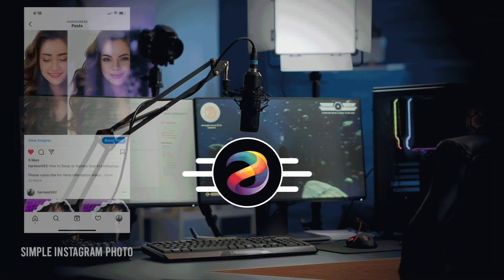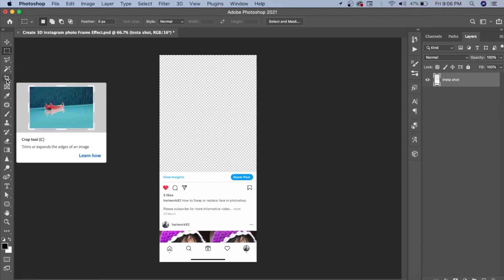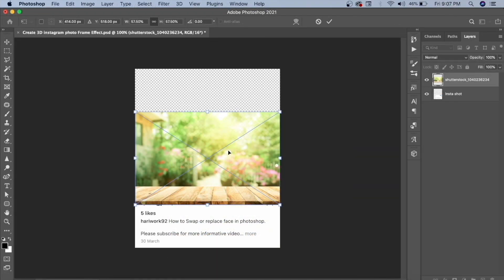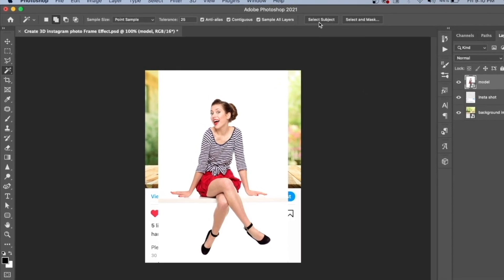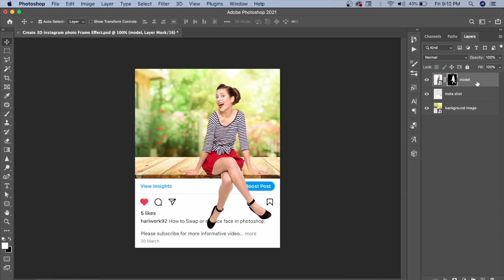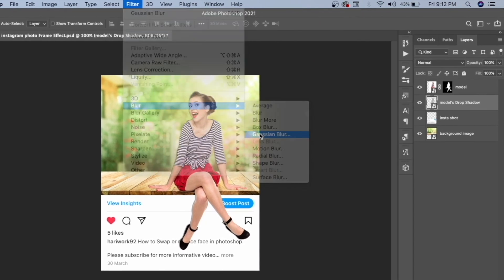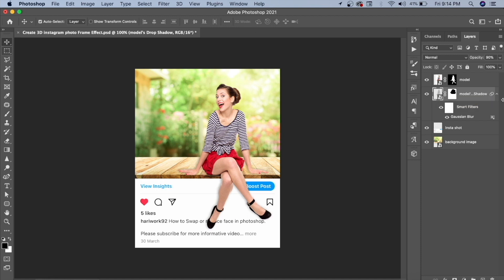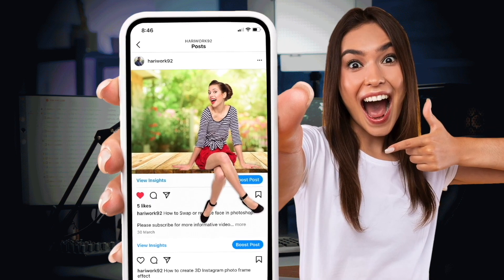How to Create 3D INSTAGRAM PHOTO FRAME Effect in Hindi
How to Create 3D INSTAGRAM PHOTO FRAME Effect in Hindi - Photoshop Tutorial in Hindi

In this Video, I will provide full details of how to create 3D Instagram Photo Frame effect in photoshop with simple steps, Please check full photoshop tutorial video and learn Easy Way to create 3D Instagram Photo Frame effect.

How to Create 3D Instagram photo Frame Effect
3D Instagram Photo Frame Effect
3D Instagram Photo Frame Effect, Photoshop Tutorial in Hindi
Instagram photo frame
photoshop tutorial in hindi
Instagram
instagram 3d photo effect
photo effects tutorial
how to
instagram 3d pop out effect